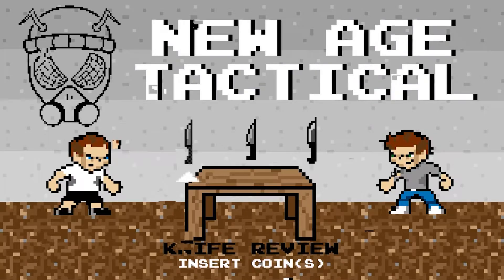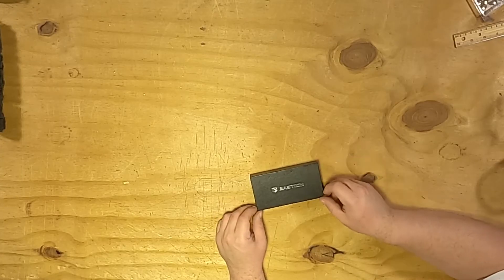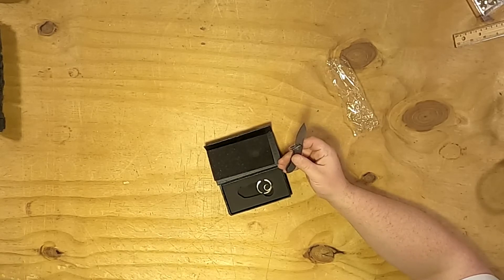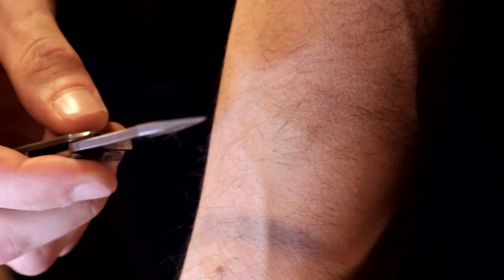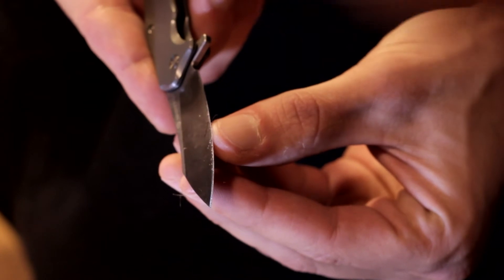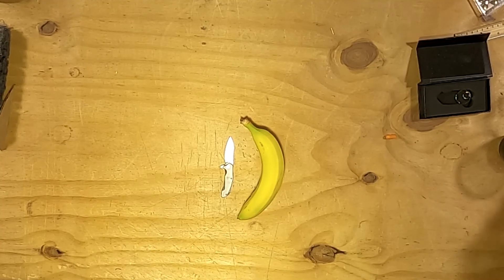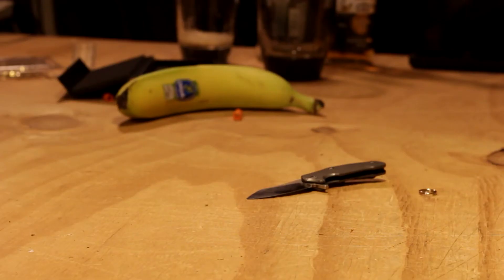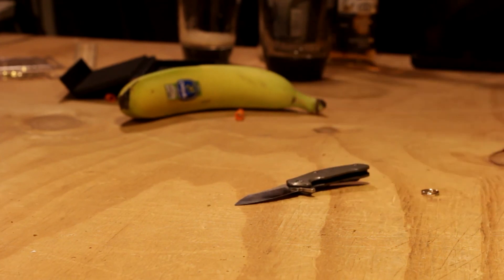Bastion Braza Mini Bro | Knife Review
No this is not a torture test. Being that we thought this little guy would not make it, we avoided certain tests. Purchased as a business professional small EDC carry and so far, pretty impressive.